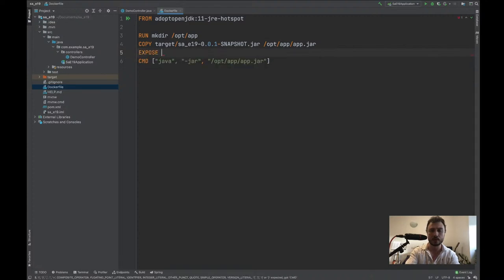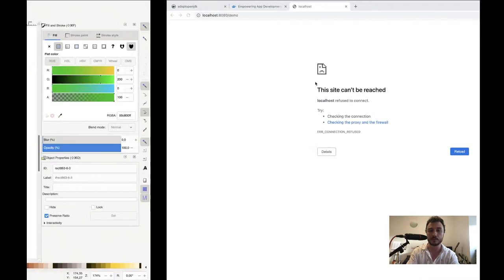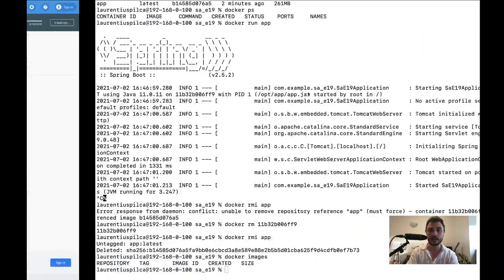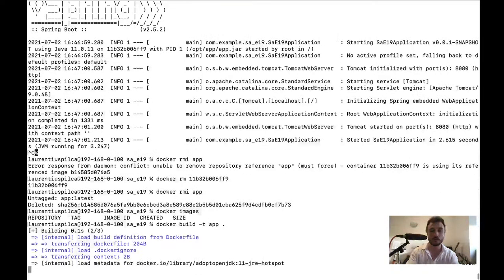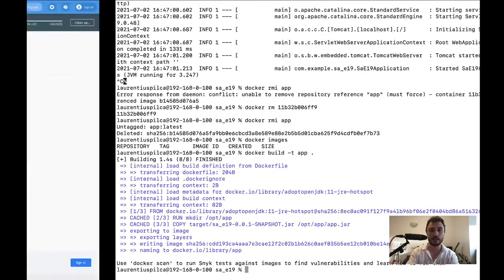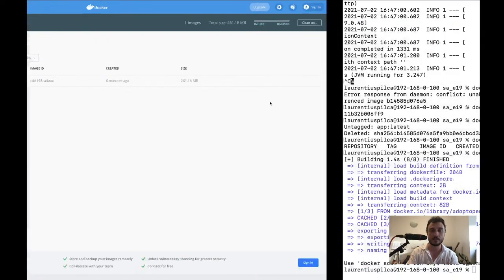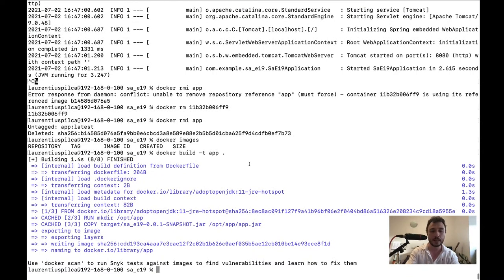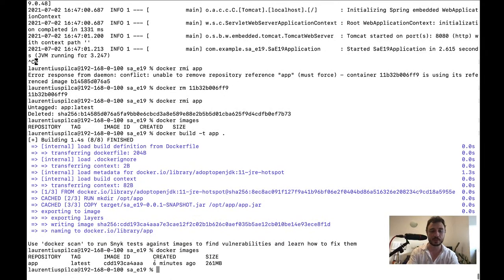Software Architecture Fundamentals - Episode 19 - Software deployment - VMs vs Containers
Are you a software developer who wants to understand better software architectures? In this stream, we discuss all the needed software architecture basics you need to know.